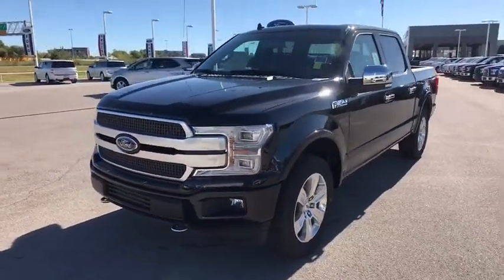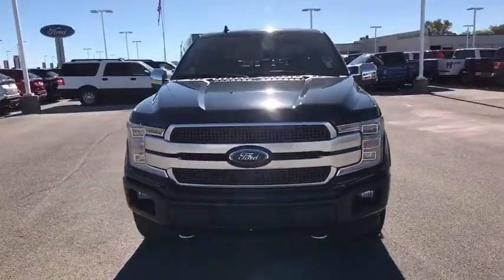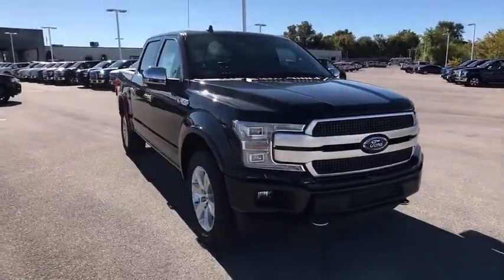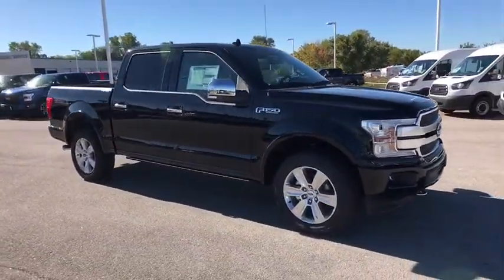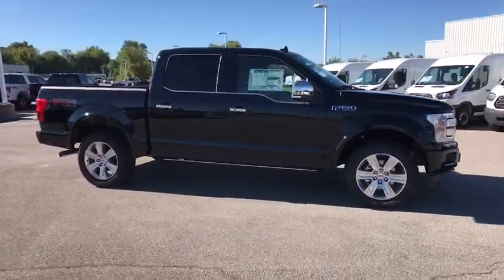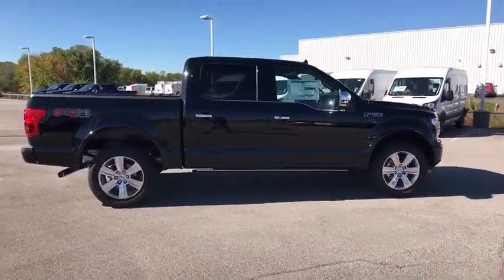2018 Ford F-150 Tulsa, Broken Arrow, Joplin, Bixby, Owasso, OK T18024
2018 Ford F-150

Matthews Ford
1101 Southwest Expressway Drive

The 2018 F-150 body is up to 700 lbs. lighter than the previous generation, made of high-strength, military-grade, aluminum alloy. Not aluminum in the household sense, but heat-treated and hardened aluminum alloy  the same high-grade 6000-series used in big military and industrial applications. Beneath this aluminum-alloy body is a fully boxed frame made of up to 78 percent high-strength steel. The F-150 boats a powerful 3.5L EcoBoost twin-turbo V6 with port fuel and direct injection (PFDI). This second-generation EcoBoost is rated at 375 horsepower and 470 lb.-ft. of torque. Auto Start-Stop Technology is a feature on all F-150 engines. When you come to a stop, the engine shuts off to save fuel and restarts immediately when the brake is released. Designed smart for truck applications, Auto Start-Stop deactivates when it wouldnt be needed such as when youre towing a trailer or running in 4-wheel drive. With an available SYNC Connect - equipped vehicle, you can use FordPass to track your vehicles location and remotely access vehicle features, such as start, lock and unlock, and vehicle status, including fuel level. The F-150 provides lots of places to store the assortment of things you carry inside the cab. Youll also find plenty of space to stow items in the door-trim panel bins and under-seat rear storage area  theres even space for a laptop inside the available flow-through center console.
FX4 OFF-ROAD PACKAGE  -inc: Electronic Locking w/3.31 Axle Ratio  Hill Descent Control  Off-Road Tuned Front Shock Absorbers  Skid Plates  fuel tank  transfer case and front differential  4x4 FX4 Off-Road Bodyside Decal,ELECTRONIC LOCKING W/3.55 AXLE RATIO,TWIN PANEL MOONROOF,TRANSMISSION: ELECTRONIC 10-SPEED AUTOMATIC  -inc: selectable drive modes: normal/tow-haul/snow-wet/EcoSelect/sport (STD),FRONT LICENSE PLATE BRACKET  -inc: Standard in states requiring 2 license plates  optional to all others,ENGINE: 5.0L V8  -inc: auto start-stop technology and flex-fuel capability  (STD),EXTENDED RANGE 36 GALLON FUEL TANK,TRAILER TOW PACKAGE  -inc: Towing capability up to 11 100 lbs  Auxiliary Transmission Oil Cooler  Pro Trailer Backup Assist  Engine Oil Cooler  Upgraded Front Stabilizer Bar,Four Wheel Drive,Tow Hitch,Power Steering,ABS,4-Wheel Disc Brakes,Brake Assist,Aluminum Wheels,Tires - Front Performance,Tires - Rear Performance,Conventional Spare Tire,Tow Hooks,Heated Mirrors,Power Mirror(s),Integrated Turn Signal Mirrors,Power Folding Mirrors,Rear Defrost,Privacy Glass,Intermittent Wipers,Variable Speed Intermittent Wipers,Rain Sensing Wipers,Running Boards/Side Steps,Power Retractable Running Boards,Power Door Locks,Fog Lamps,Daytime Running Lights,Automatic Headlights,AM/FM Stereo,CD Player,Satellite Radio,HD Radio,Premium Sound System,MP3 Player,Auxiliary Audio Input,Bluetooth Connection,Pass-Through Rear Seat,Heated Rear Seat(s),Rear Bench Seat,Adjustable Steering Wheel,Trip Computer,Power Windows,WiFi Hotspot,Leather Steering Wheel,Heated Steering Wheel,Keyless Entry,Keyless Start,Universal Garage Door Opener,Cruise Control,Climate Control,Multi-Zone A/C,Woodgrain Interior Trim,Power Driver Seat,Power Passenger Seat,Leather Seats,Bucket Seats,Heated Front Seat(s),Seat Memory,Cooled Front Seat(s),Seat-Massage,Auto-Dimming Rearview Mirror,Driver Vanity Mirror,Passenger Vanity Mirror,Driver Illuminated Vanity Mirror,Passenger Illuminated Visor Mirror,Floor Mats,Mirror Memory,Remote Engine Start,Steering Wheel Audio Controls,Smart Device Integration,Navigation System,Adjustable Pedals,Engine Immobilizer,Security System,Traction Control,Stability Control,Front Side Air Bag,Rear Parking Aid,Blind Spot Monitor,Cross-Traffic Alert,Tire Pressure Monitor,Driver Air Bag,Passenger Air Bag,Passenger Air Bag Sensor,Front Head Air Bag,Rear Head Air Bag,Child Safety Locks,Seatbelt Air Bag,Back-Up Camera